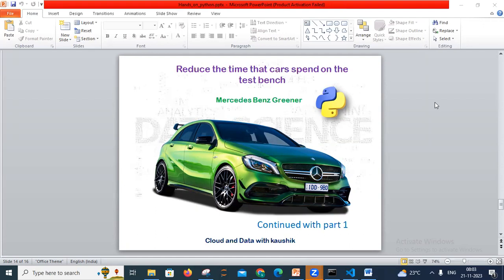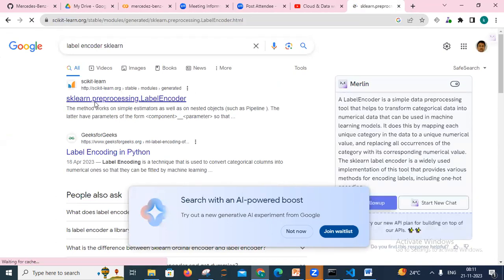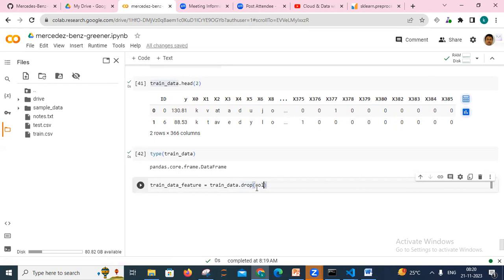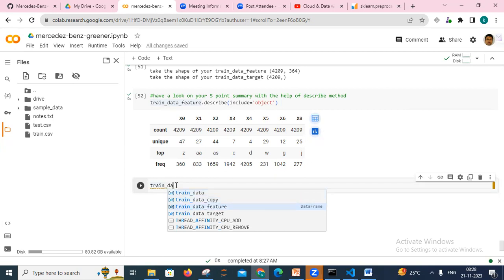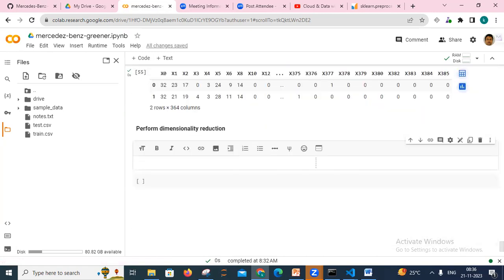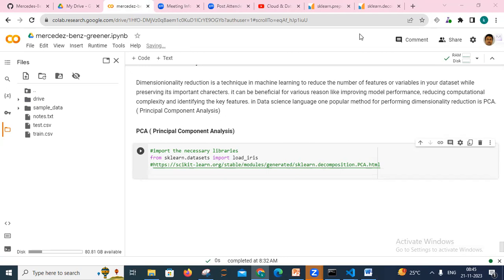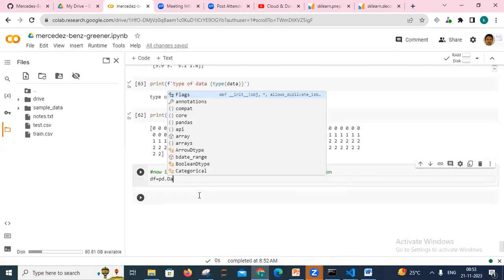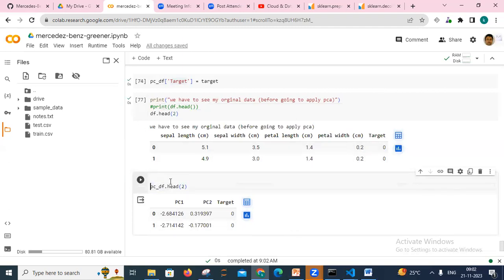Machine Learning Project : Mercedez benz grrener ( Part 2) : Step by Step Learning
Reduce the time a Mercedes-Benz spends on the test bench. Problem Statement Scenario: Since the first automobile, the Benz Patent Motor Car in 1886, Mercedes-Benz has stood for important automotive innovations. These include the passenger safety cell with a crumple zone, the airbag, and intelligent assistance systems.
In this session we have covered Label encoder concept along with this projects.

Environment : Google Cloab
Libraries : numpy, pandas, matplotlib, seaborn
concepts: label encoder,  PCA
Model : XGBOOST